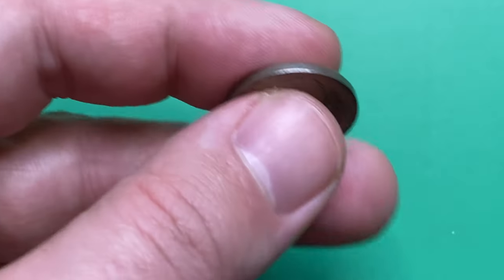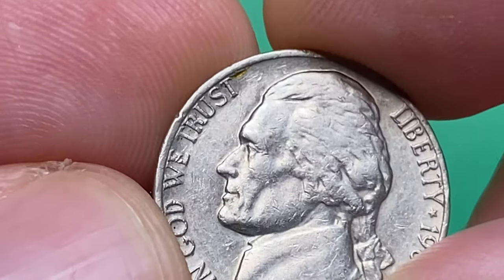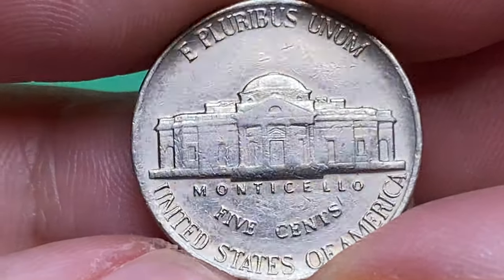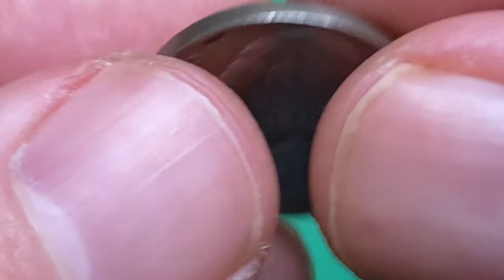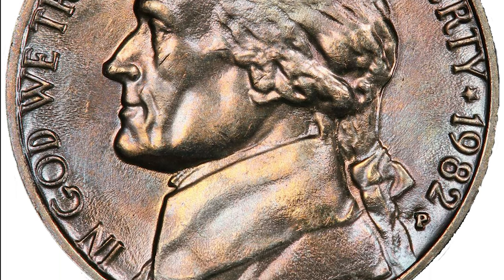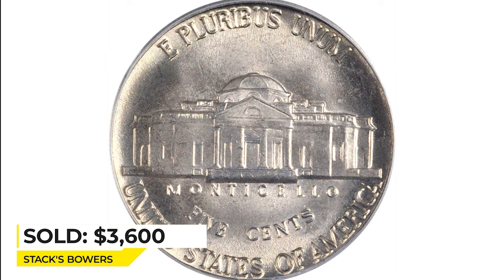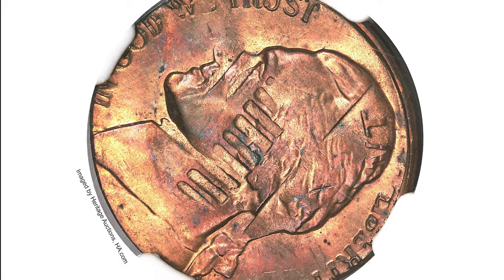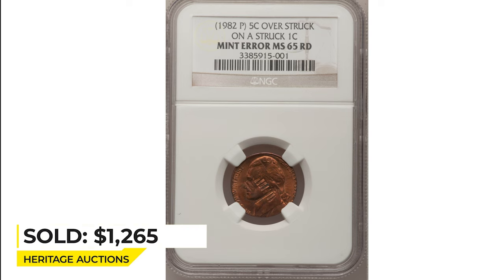Don't Spend This RARE Nickel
In this video, we'll show you a rare nickel that you should not spend! Find out why this nickel is so valuable and what you should do with it instead.